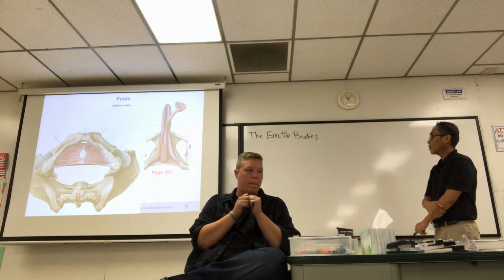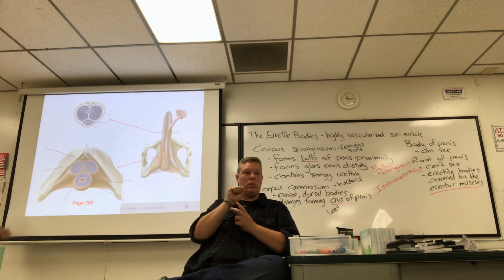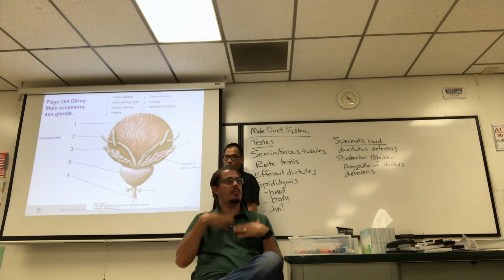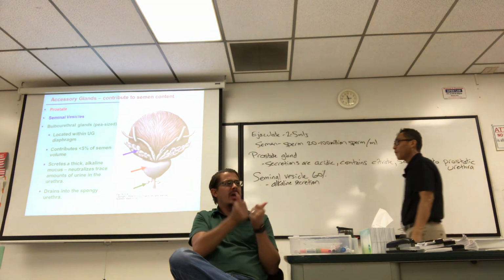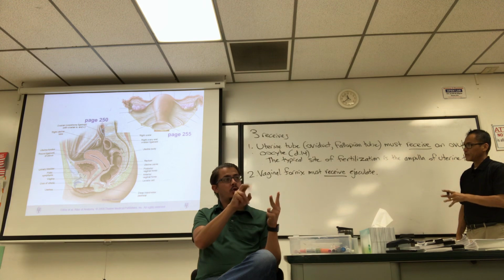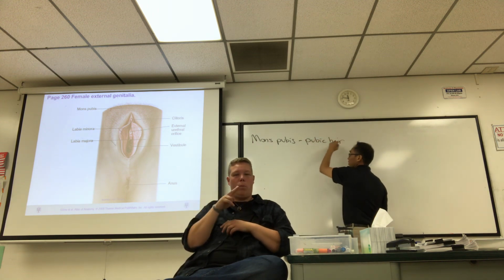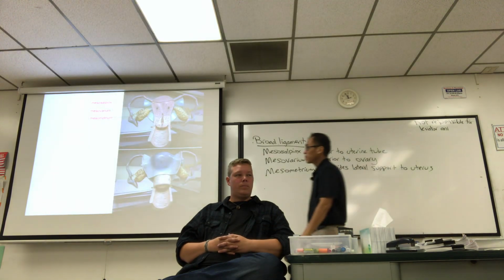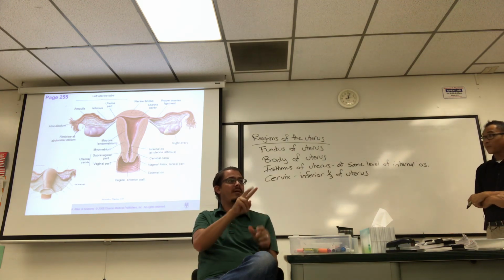FA19 11:00 Lecture 5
Repro anatomy